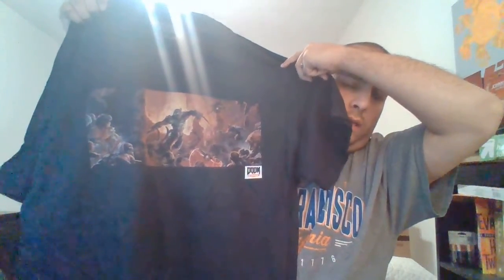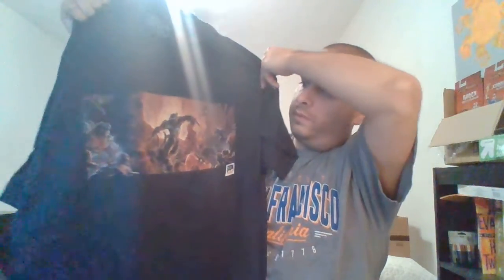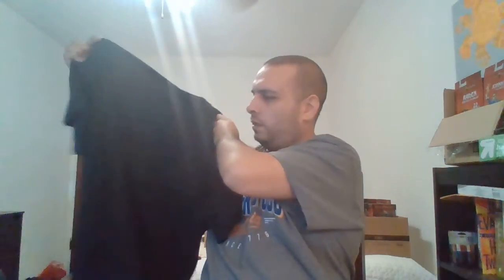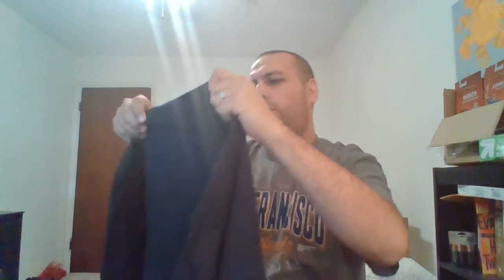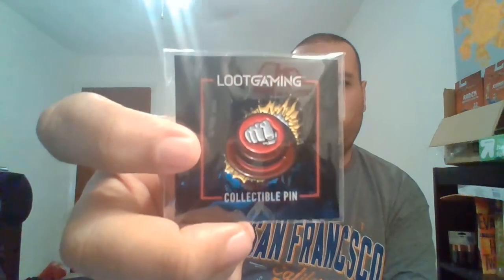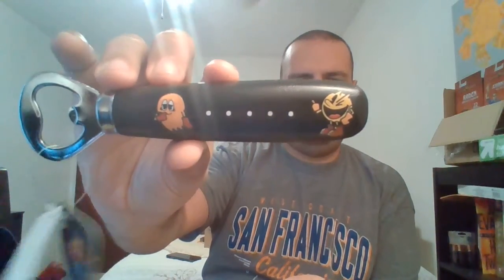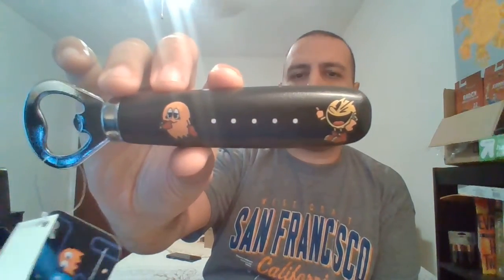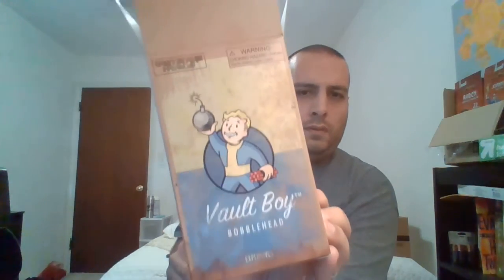Unboxing Loot Gaming x2 (March and April 2020) Subscription Boxes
Today I unboxing 2 Loot Gaming boxes that recently came in. Due to the Pandemic they were shipped late but eventually got them. This is my unboxing of the March and April 2020 Boxes. Check out our previous video that we unbox Loot Crate boxes on this channel as well!

Thanks again for checking this video out.

Until next video... Keep Watching Movies and Gaming!!